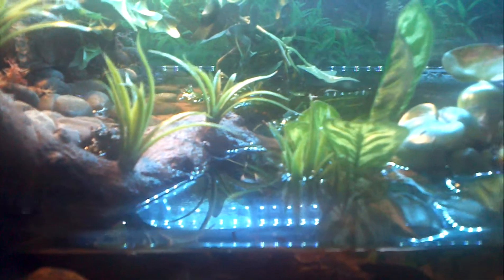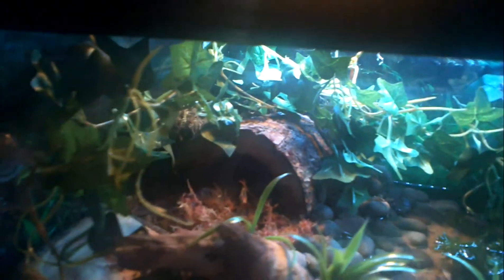Chinese fire belly newts